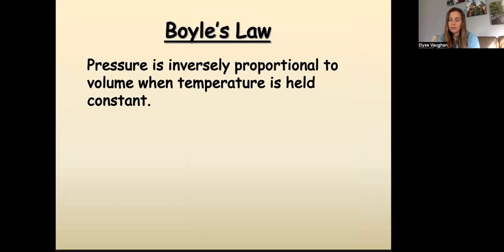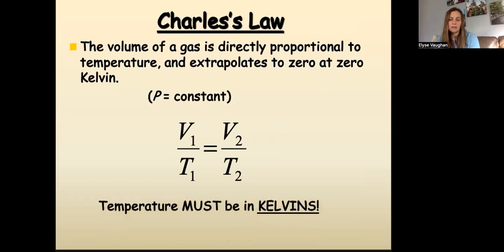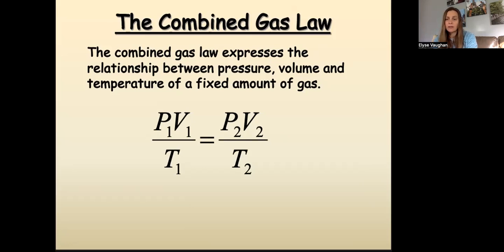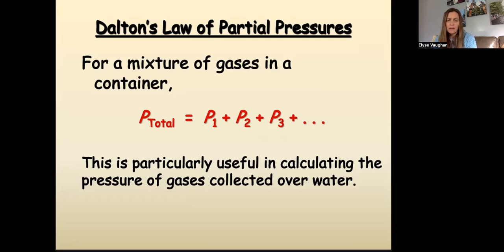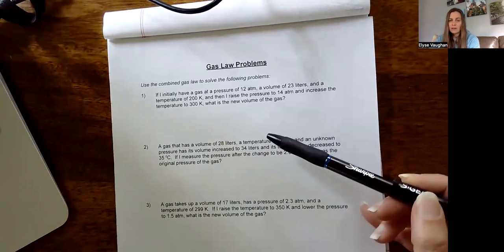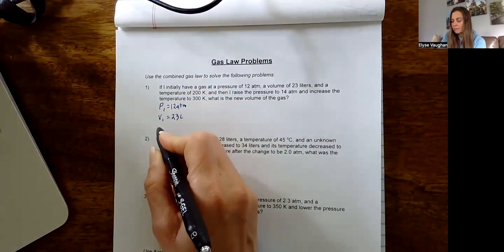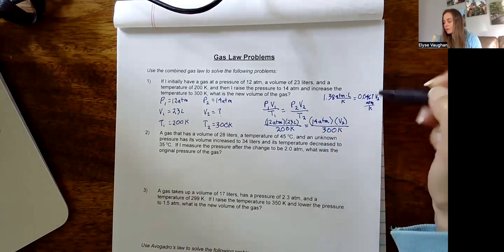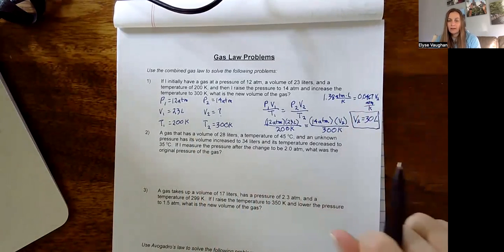Gas Laws Part 2